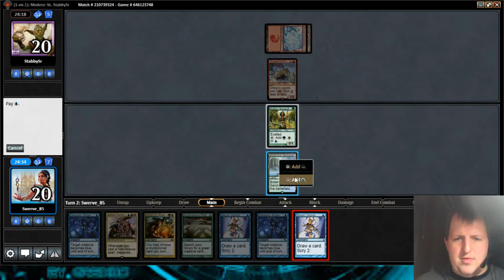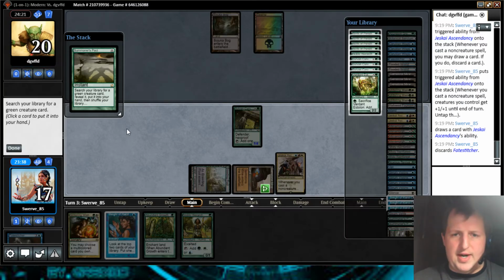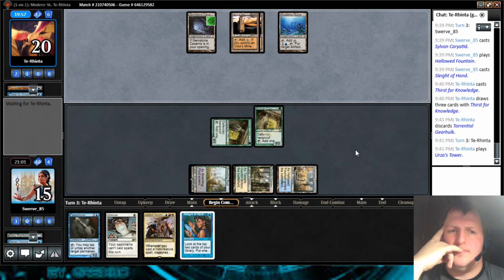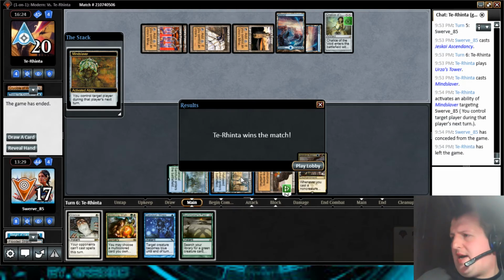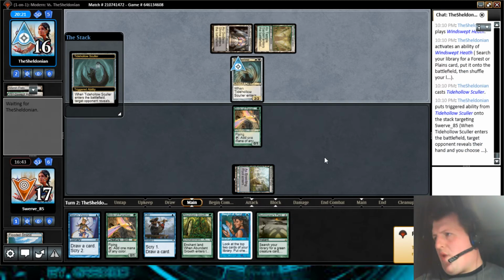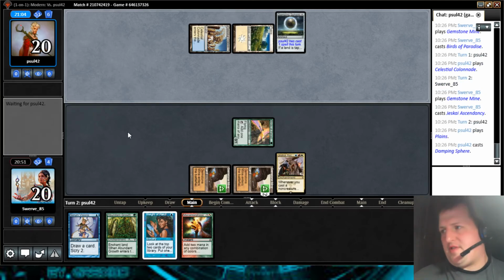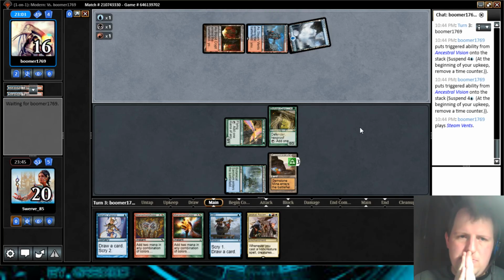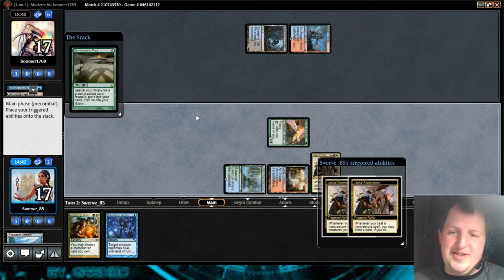Modern - Jeskai Ascendancy Combo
Tournament Practice of JAC, Nivik Build from Discord

Come join us for additional comments and a growing community.

Land (16)
1x Botanical Sanctum
1x Breeding Pool
3x Flooded Strand
4x Gemstone Mine
1x Hallowed Fountain
1x Island
3x Misty Rainforest
1x Steam Vents
1x Temple Garden
Sorcery (12)
4x Glittering Wish
4x Serum Visions
4x Sleight of Hand
Instant (14)
3x Cerulean Wisps
4x Manamorphose
1x Noxious Revival
2x Opt
1x Silence
3x Summoner's Pact
Creature (13)
4x Birds of Paradise
2x Fatestitcher
2x Noble Hierarch
4x Sylvan Caryatid
1x Verdant Eidolon
Enchantment (5)
2x Abundant Growth
3x Jeskai Ascendancy

Sideboard shown in link